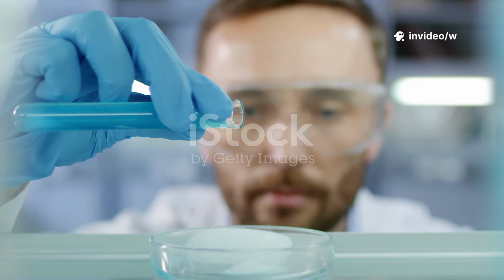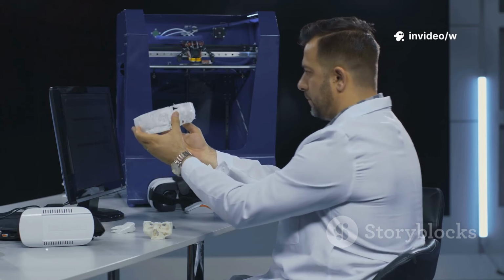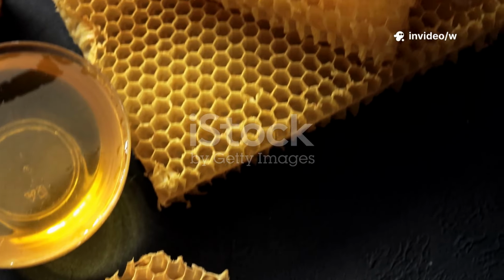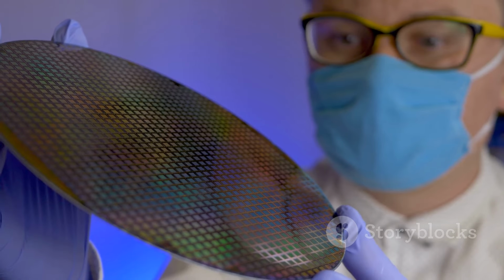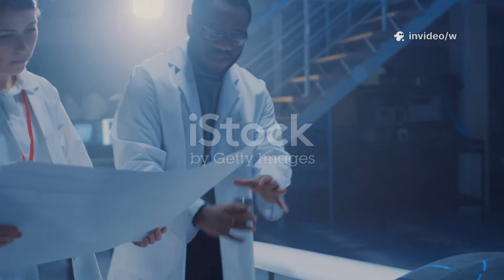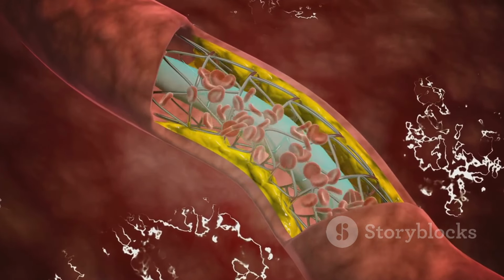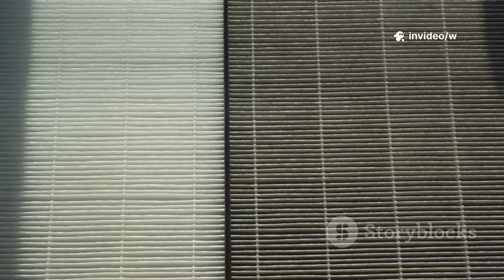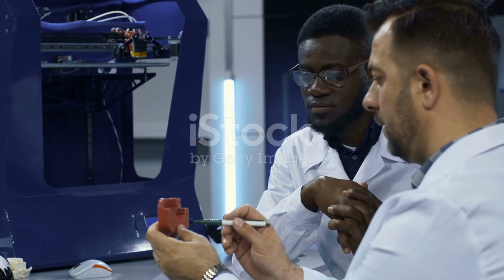The Material That Gets Thicker When You Stretch It: Unlocking Auxetic Metamaterials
Dive into the fascinating world of auxetic mechanical metamaterials, materials that defy conventional physics by exhibiting a negative Poisson's ratio. When stretched, these materials get thicker perpendicular to the applied force, leading to a host of extreme and highly desirable properties. This video explores the science behind this counterintuitive behavior, demonstrating how specific internal structures are engineered to achieve superior performance in areas like shock absorption, indentation resistance, and fracture toughness.